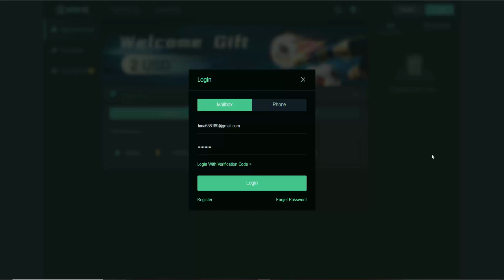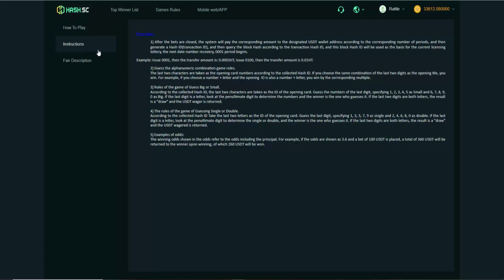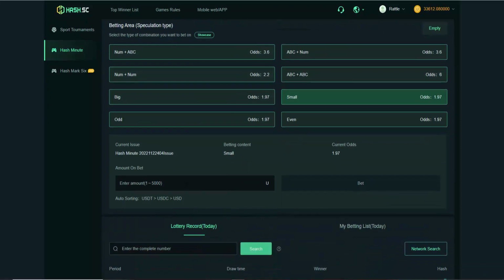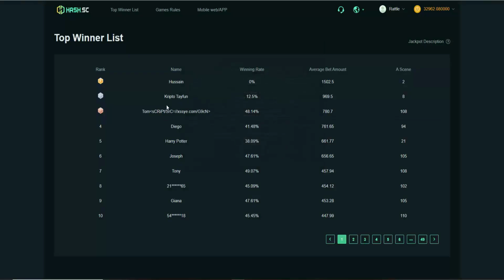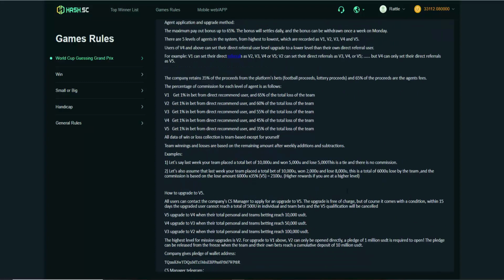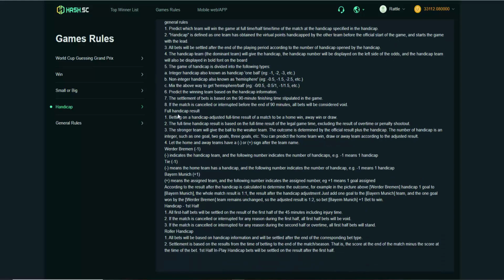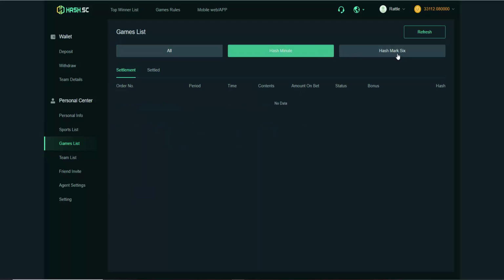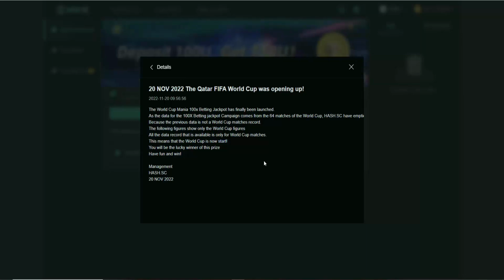How to make a million dollars at the World Cup, fair hash games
✅ I only use contact methods listed above.
✅ I will always change description of channel for verification purposes if you ask for it.

🛑 I'm not a financial advisor! I do not analyze the risk, My vi